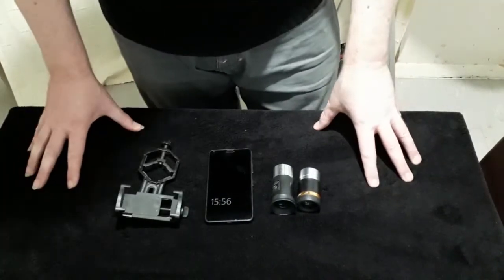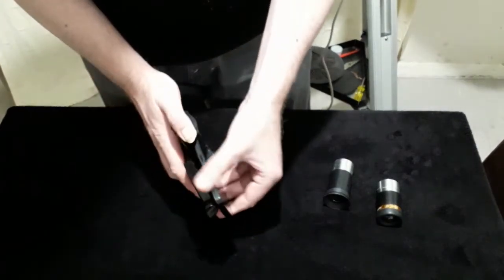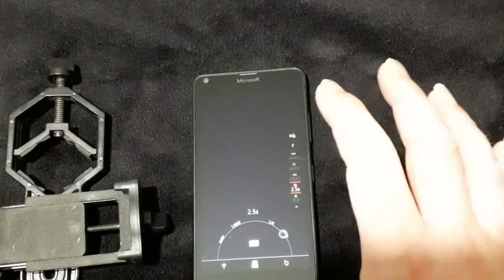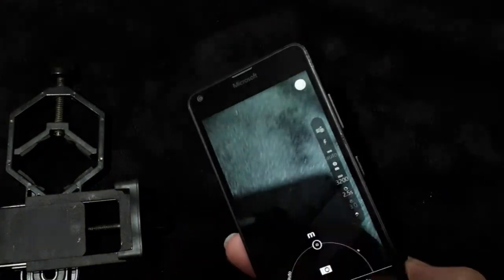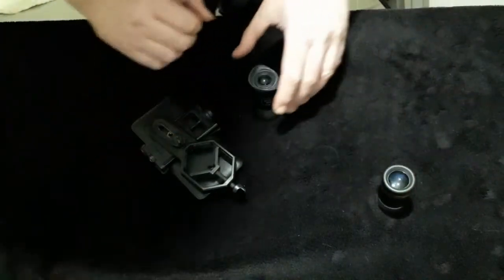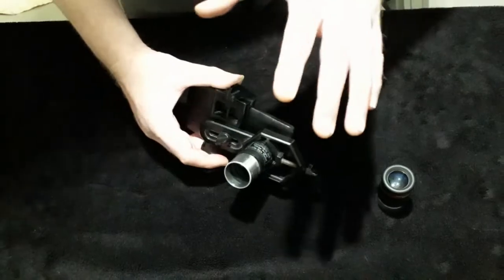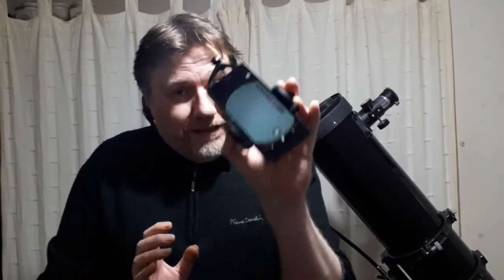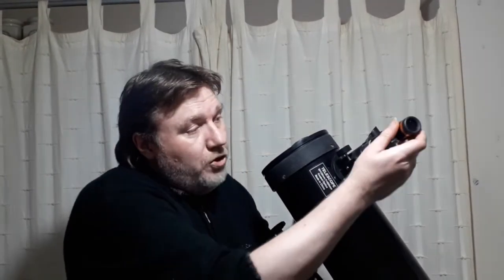How To Take DEEP SKY! Photos With a PHONE CAMERA!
With this method of astrophotography you will be able to take photos of, The Orion Nebula, The Ring Nebula,Star Clusters and many more of the brighter deep sky targets with nothing more than your phone and a small telescope.
After learning this method you will no longer wish you could share what you are seeing in the eyepiece.
Please! Always remember astronomy should be FUN! Astrophotography of ANY kind can be VERY FRUSTRATING!
Stick at it you will get that golden shot eventually. Good luck!

Phone adaptor

Deluxe phone adaptor